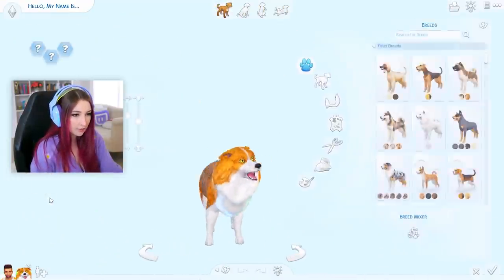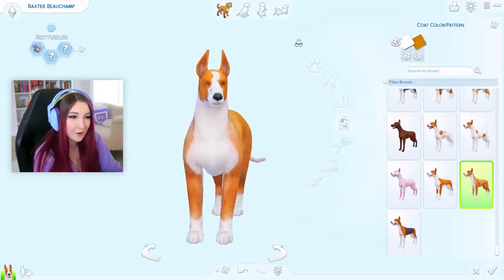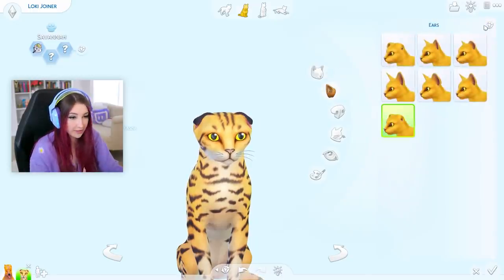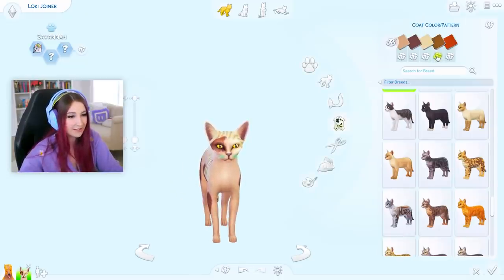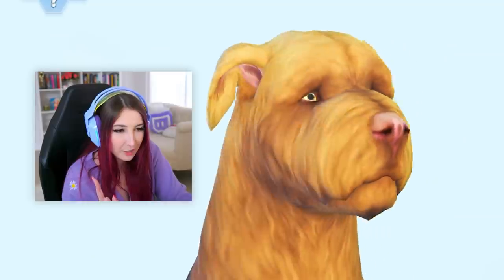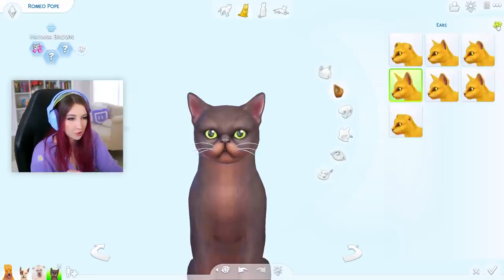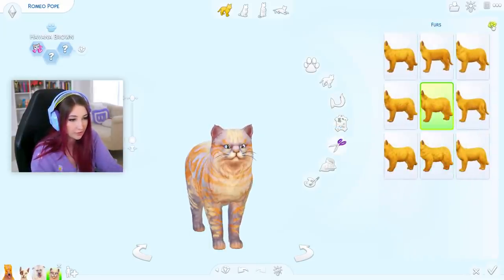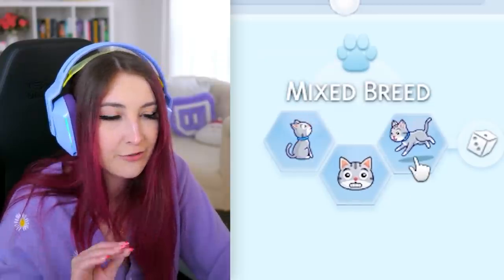Making Cats & Dogs Using ONLY Random Genetics in Sims 4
Random Genetics. PETS EDITION!

(ﾉ◕ヮ◕)ﾉ*:･ﾟ✧